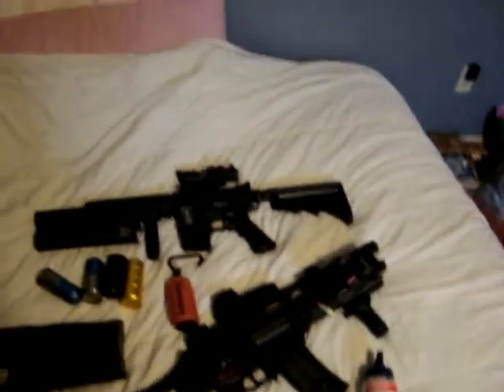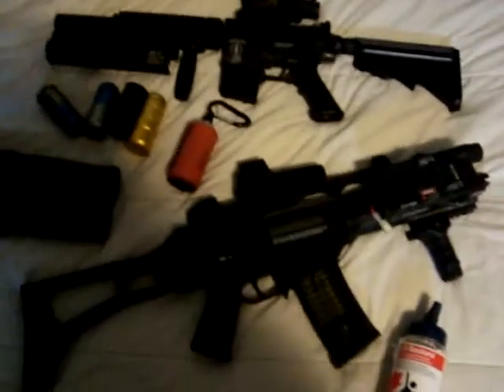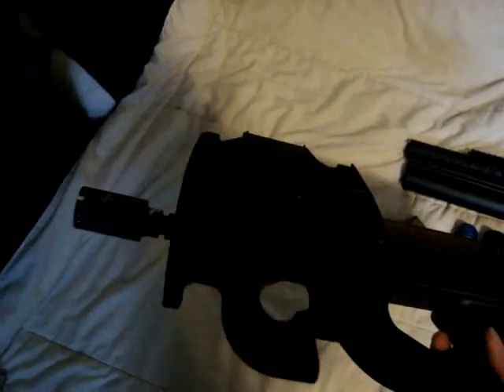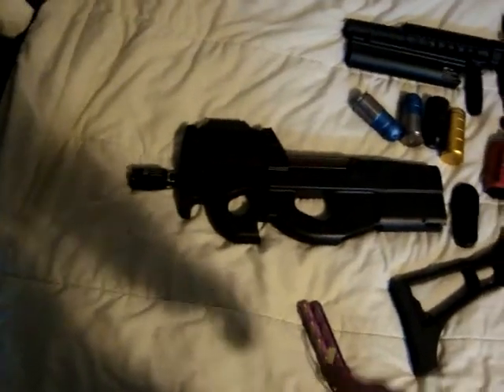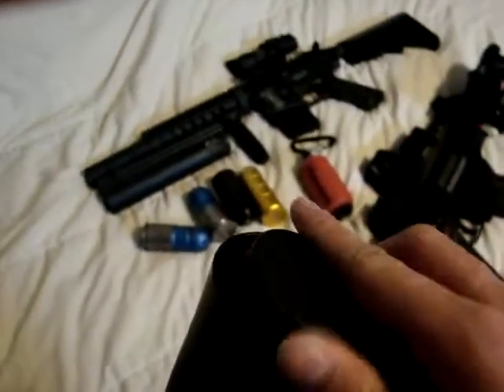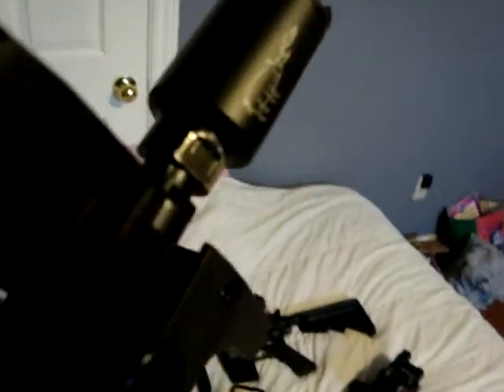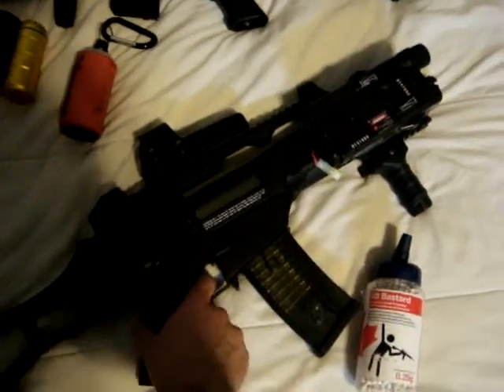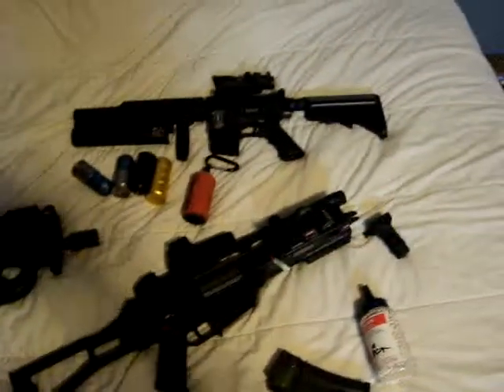My airsoft guns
My airsoft guns and how to do a 9.6v in to a P90